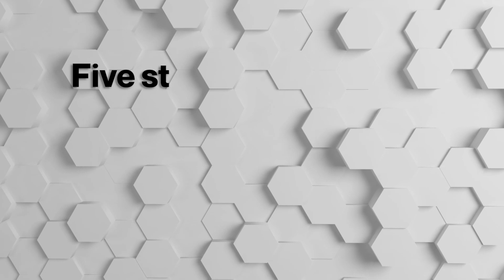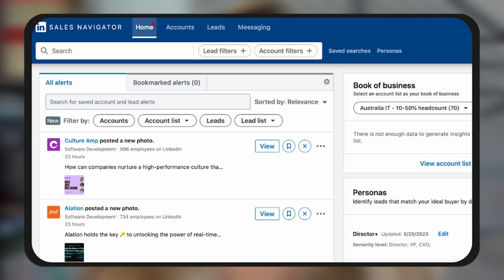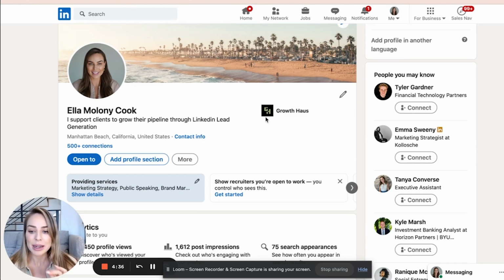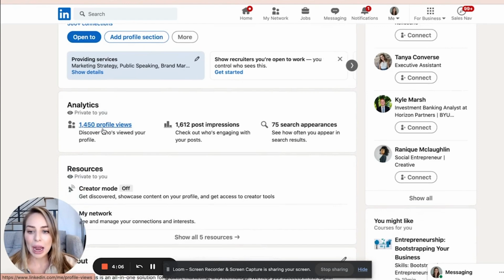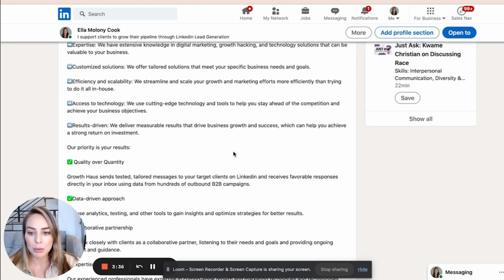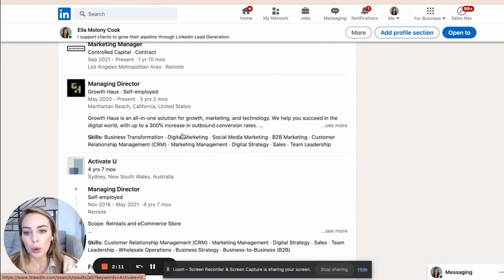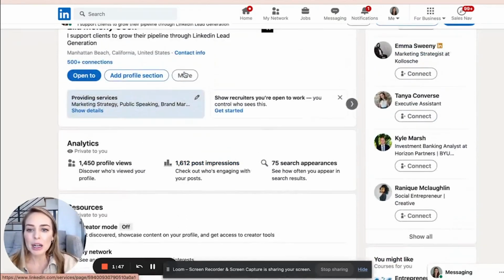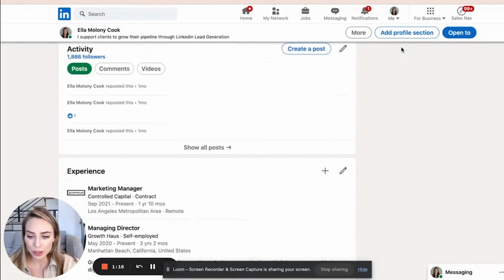Optimizing Your LinkedIn Profile for B2B Lead Generation (3-Part Series)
I'm here to support you with knowledge on how to generate high-quality leads through LinkedIn and email marketing, and the power of taking control of your pipeline.

To optimize your LinkedIn profile for B2B lead generation, ensure it has a professional profile picture, and a summary explaining how you help clients and downplayed previous roles. Post daily updates following the 80/20 rule of social sharing, and develop a daily routine for social selling efforts, such as spending time reading industry news, crafting and publishing posts, and reaching out to prospects.

Remember to keep your brand in mind when conversing with leads, stay in touch with marketing for new content and collateral, and join LinkedIn groups to engage with potential customers and position yourself as a thought leader.

Want to join the world's first all-in-one sales engagement platform that allows your sales team to engage more prospects and close more deals without software exhaustion?